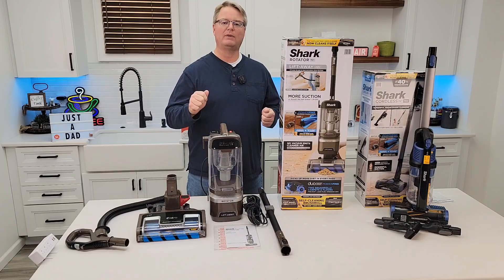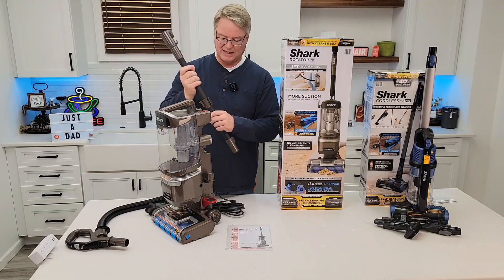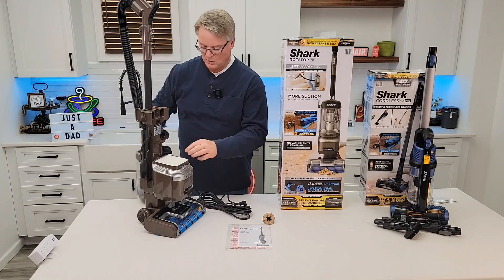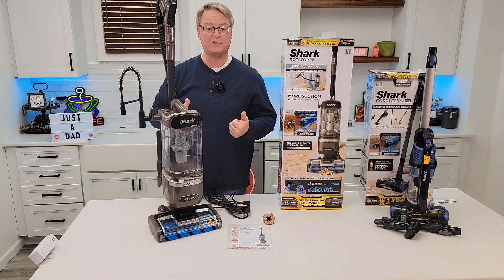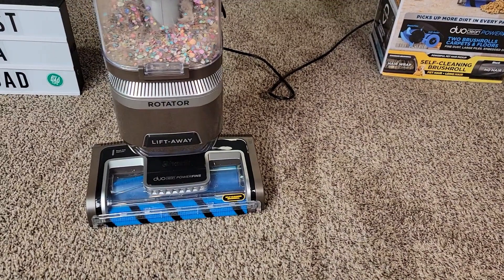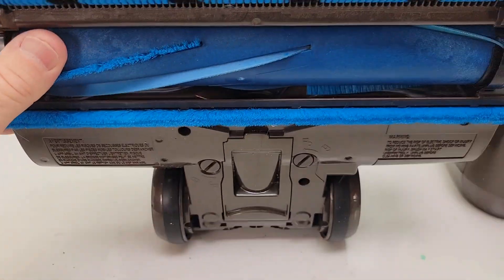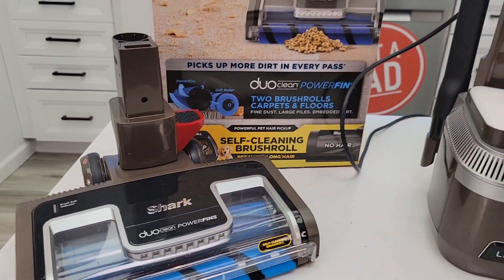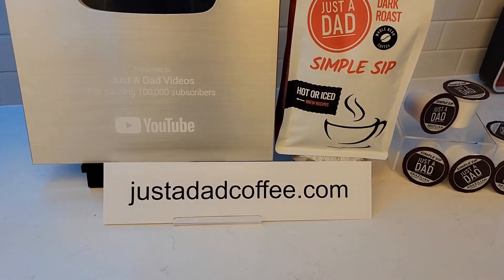Walmart $148 Shark Rotator Vacuum Cleaner Review Best Black Friday Deal!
Unboxing and review Walmart Black Friday sale on Shark Rotator Lift-Away® Upright Vacuum with DuoClean PowerFins and Self-Cleaning Brushroll, LA500WM best black friday vacuum cleaner how big is it and how well does it clean hardwood floors and carpet.  Buy My Just A DAD Simple Sip Coffee